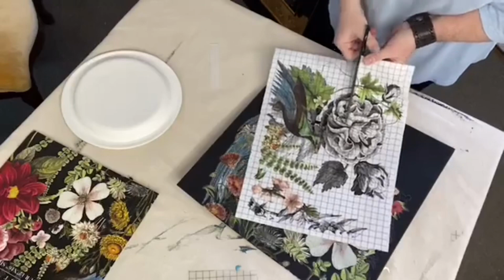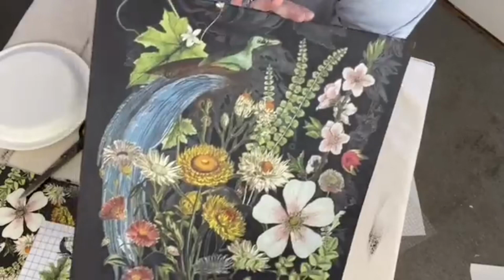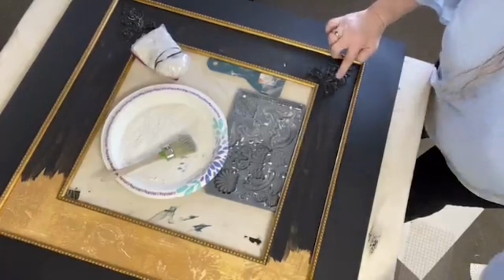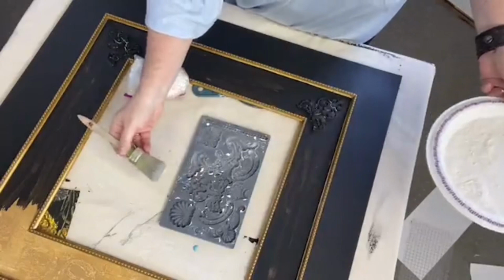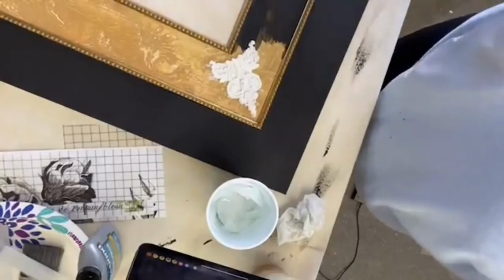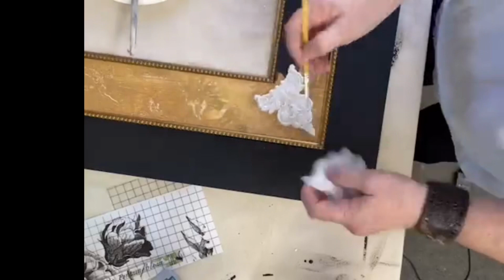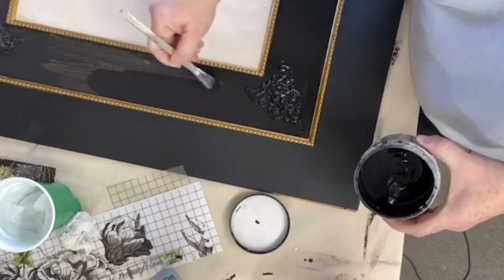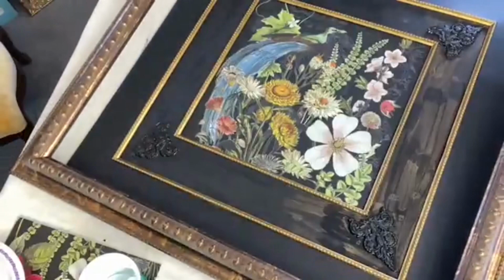FROM CHEAP TO CHIC- EASY ARTWORK MAKE OVER USING IRON ORCHID DESIGNS & DIY PAINTS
You’ll want to grab all the ugly framed posters and art you can find after you see this! Its an easy make over using DIY Paint, IOD Iron orchid Designs Transfers and Moulds and some Gold Gilding Wax. Don’t forget to share your version of this framed art with us!

Join our email list on the website to be the first to hear about product specials, new releases, new videos and Blogs.

Sign up for Serendipity Points and get money back on purchases.

Thank you for supporting our small family business.
💙 Michelle